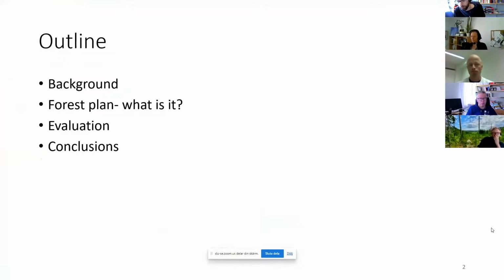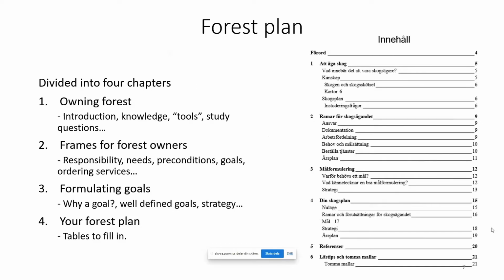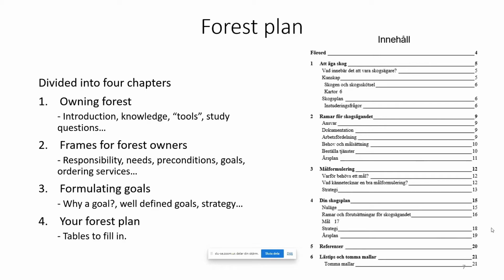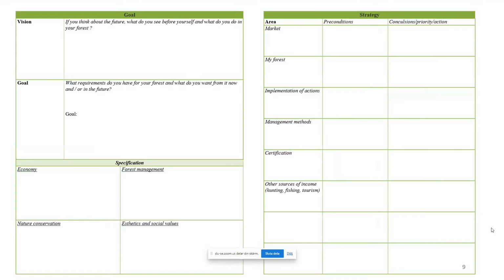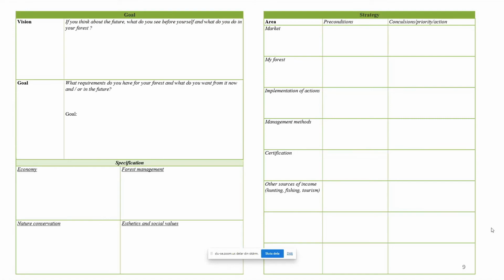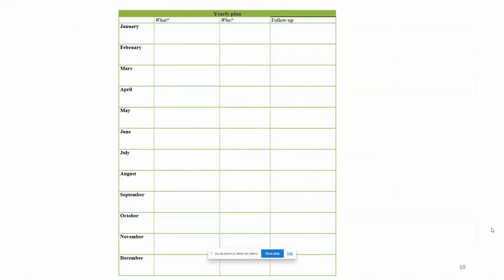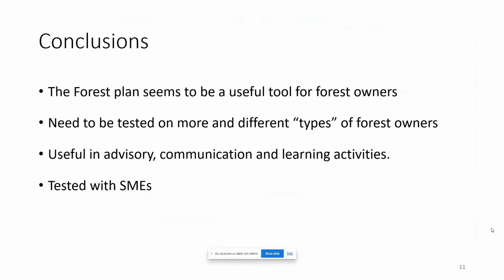Servicing decision-making - Forest plan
A presentation during the webinar Servicing decision-making 15 of June, 2021.
Title: The forest plan – learning forest and ownership
Presenter: Karolina Tanse, Forest Advisor, The Swedish Forest Agency